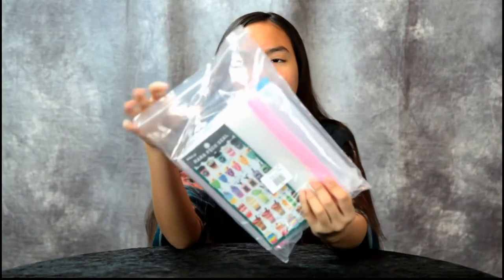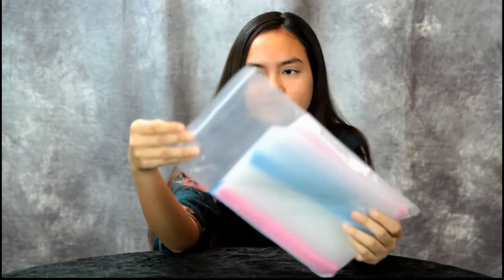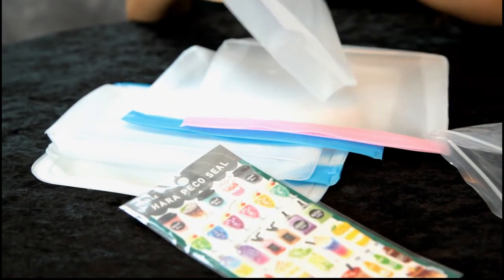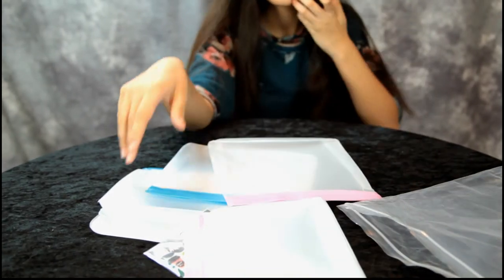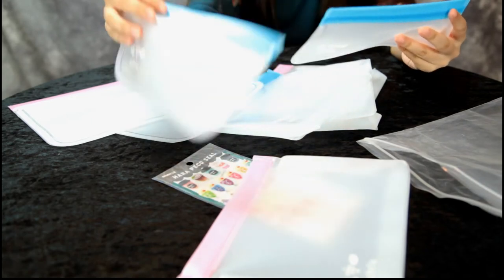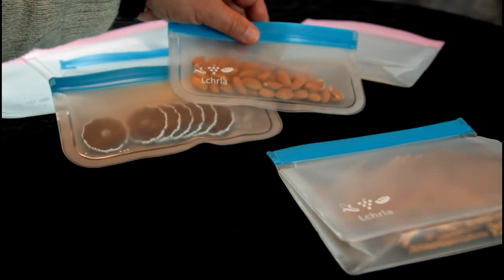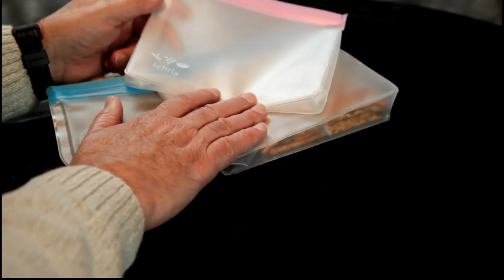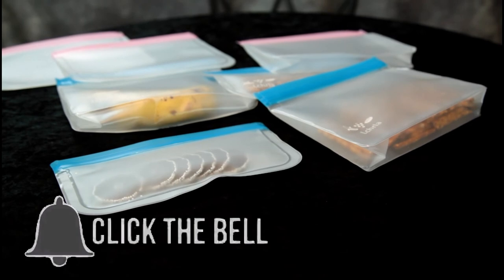Reusable Sandwich Bags